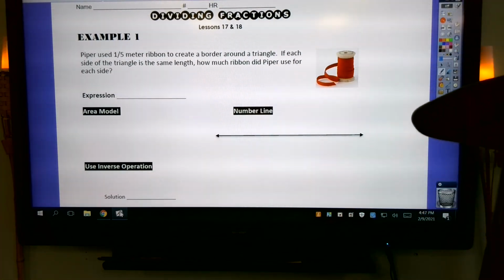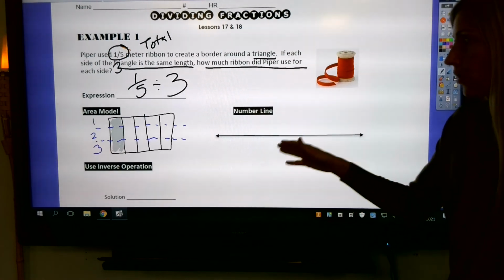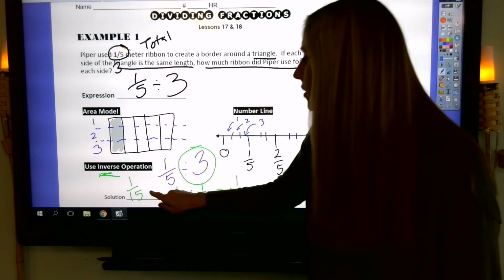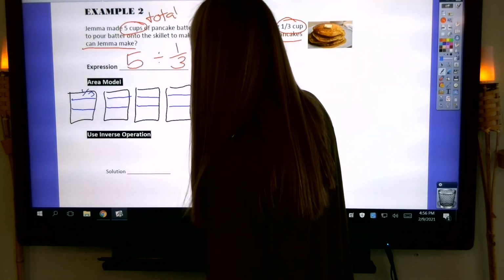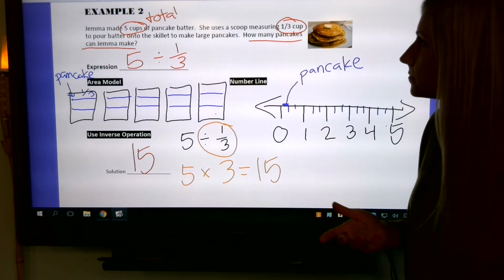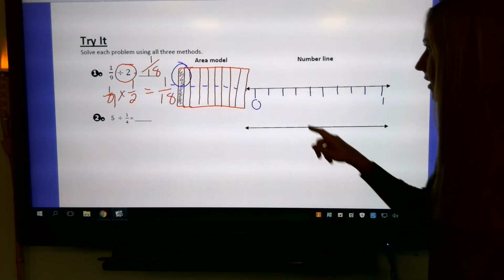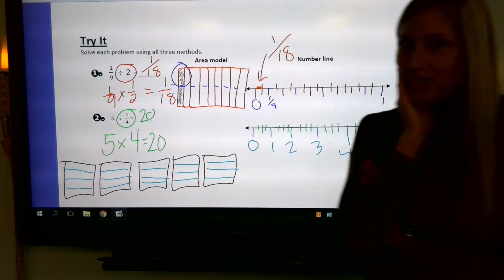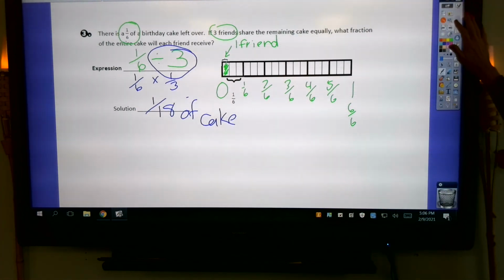Lesson 17 & 18 Divide Fractions